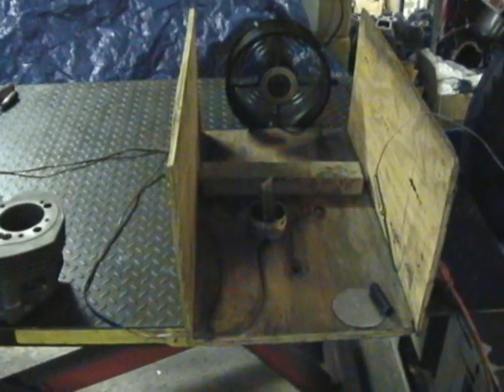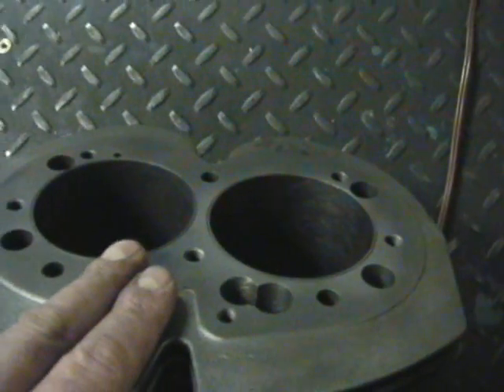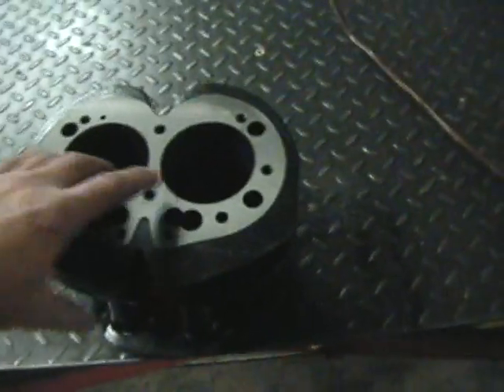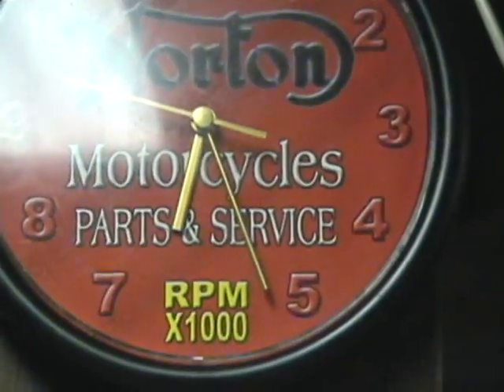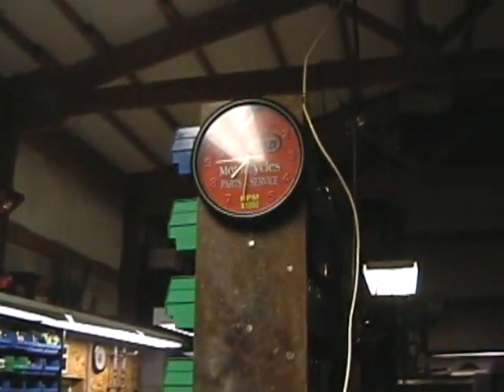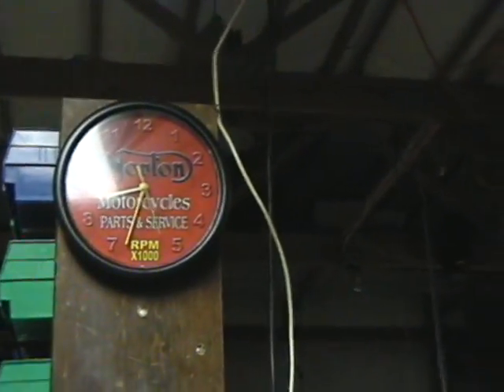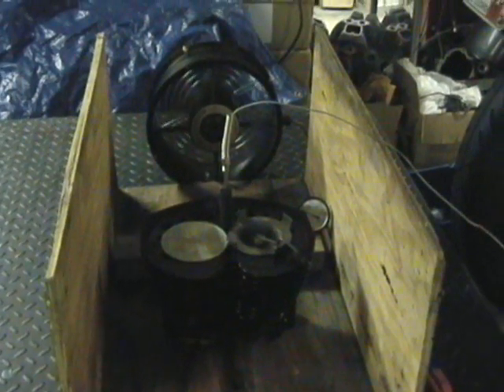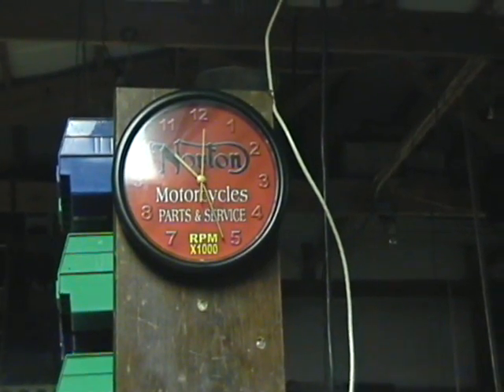Barrel coatings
Testing different barrel coatings for heat dissipation.
When I say thermotech I am generically referring to an aerospace heat dissipating paint. I am not aware of any company named Thermotech who makes a heat dissipating paint.